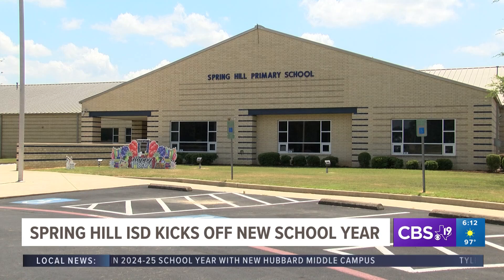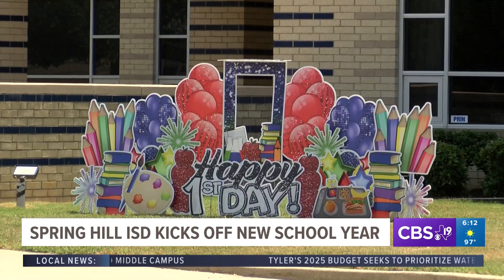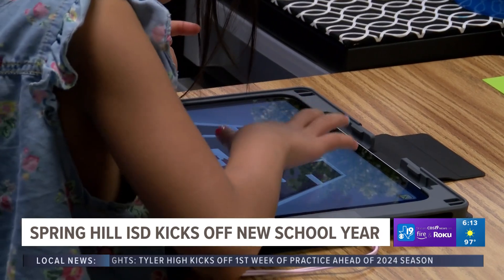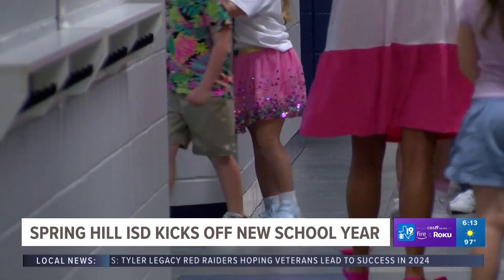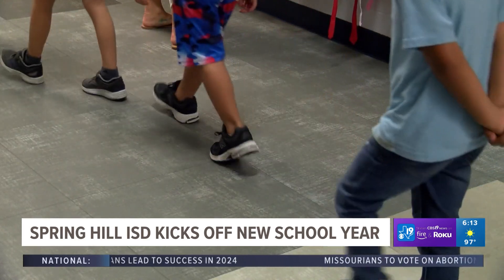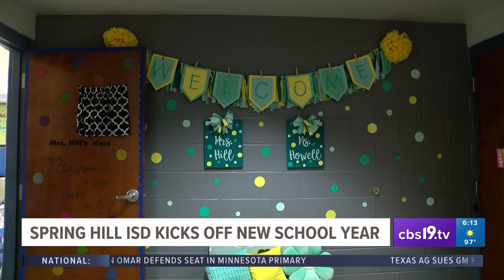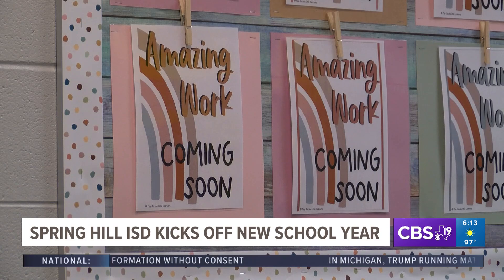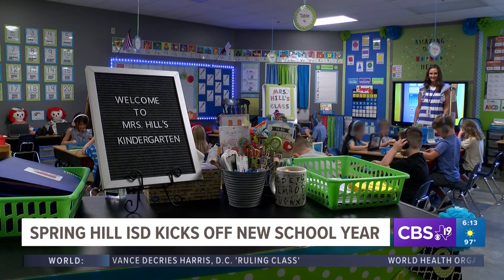Spring Hill ISD kicks off 2024-25 school year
The Spring Hill ISD Panthers returned to their campuses on Wednesday, Aug. 14.